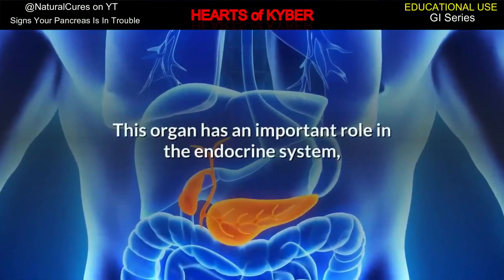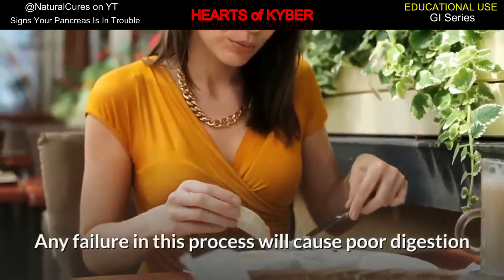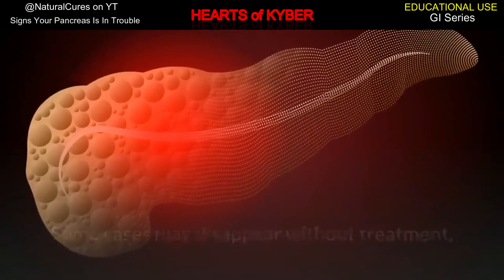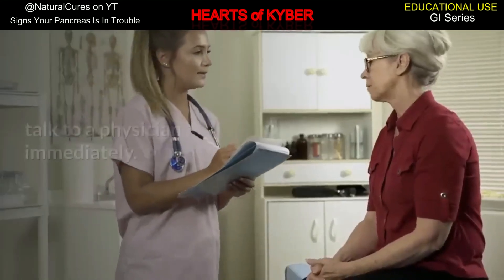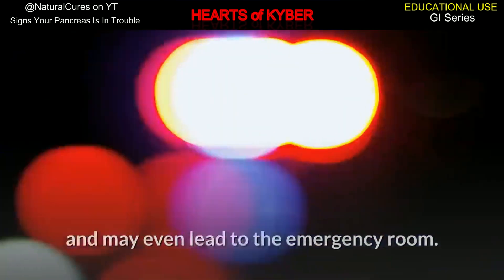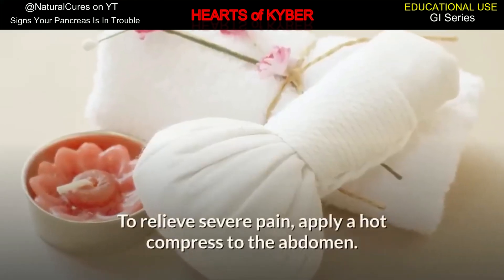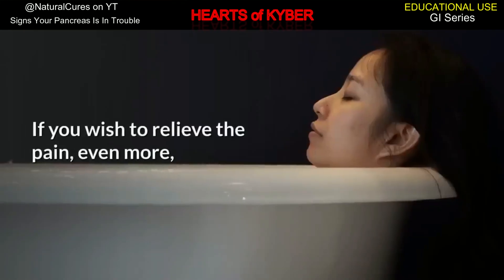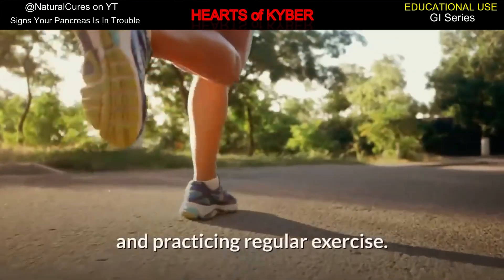Signs Your Pancreas Is In Trouble By @NaturalCures on YT FT on Hearts of Kyber a Kyber Cave Product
AbiliTV & Kyber Cave Productions have joined forces.
Building a connected community of amazing NERDS and more.

Building a community by people & for people with disabilities.
At peace with my chronic pain, and mental illnesses.
Thank you to everyone who tunes in or watches my content.

NEW on Kyber Cave Productions: Hearts of Kyber a weekly show on Tuesday at 5PM PST/8PM EST
Your Hosts: Arc and AbiliTV bring up a different topic for one hour.

AbiliTV live one location at a time:c YT or Twitch or FB/Meta

The word AbiliTV is copyrighted by Jon Holtz-Revels in a song using this hybrid word as a lyric in his own voice.

Information on this channel is only intended as general summary information for public use.

AbiliTV & Kyber  Cave Productions - Hearts of Kyber on Kyber Cave Productions channel work together to bring a place that people can gather to talk about and conversation over mental and or physical disability and illness topics as a means to share information with each other only. We may mention things that work for us, friends and viewers may mention things that work for them. These things may not work for you. So before trying anything suggested please talk it over with your medical professionals.